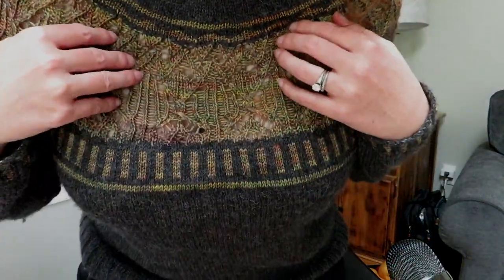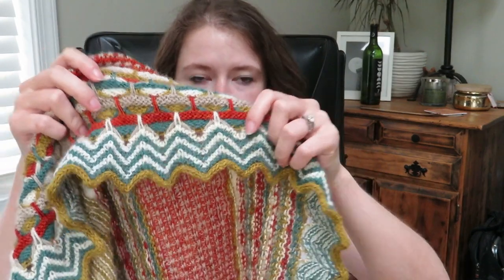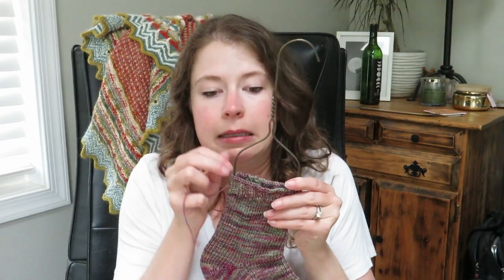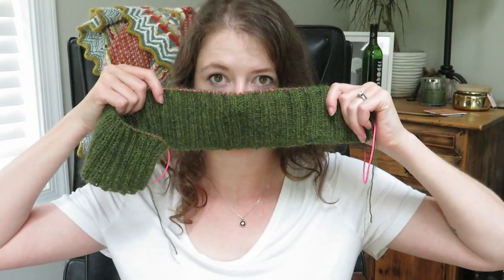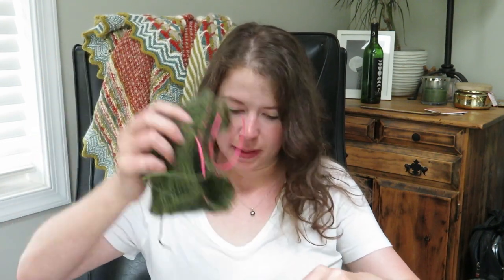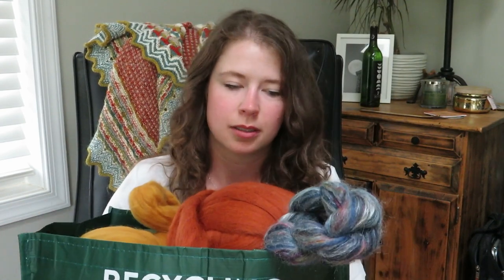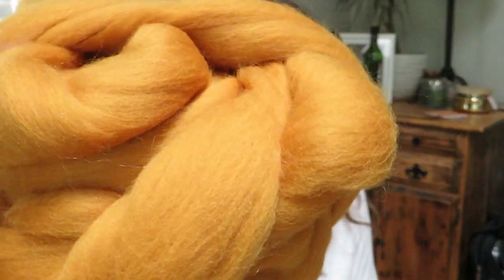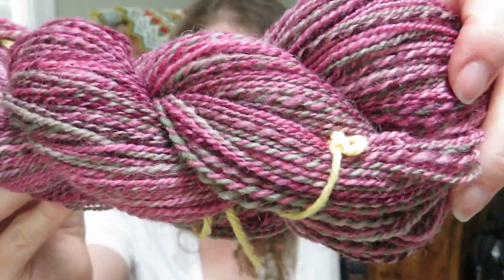Blue Mountain Makes Knitting Podcast Ep. 19: Vacation knits, Maryland Sheep & Wool Festival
Boy, do we have a lot to catch up on!

I'm back from vacation and I've got two finished objects, a couple of WIPs and some great finds from the Maryland Sheep and Wool Festival.

The New York Sheep and Wool Festival at Rhinebeck last year was my first-ever fiber event, so I was definitely interested to see how the Maryland Sheep and Wool Festival held up against Rhinebeck. It was a lot of fun! We had great weather, saw some amazing fiber and yarn and got to pet lots of really sweet sheep!

I've finally finished both my Zweig pullover and my Aurora Cabin Shawl, both of which have been on my needles for a VERY long time. I'm excited to finish up the Provence top today and can't wait to start casting on some more summery knits!

Thanks for stopping by and I hope you have a wonderful day!

Ravelry username: MarylinnS

Here are the links to today's patterns:
Aurora Cabin Shawl by Stephen West